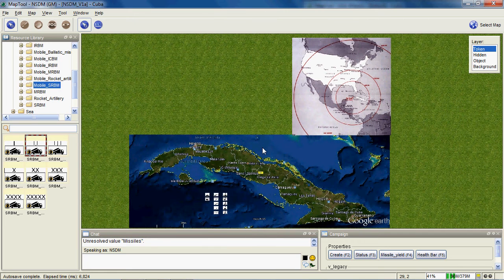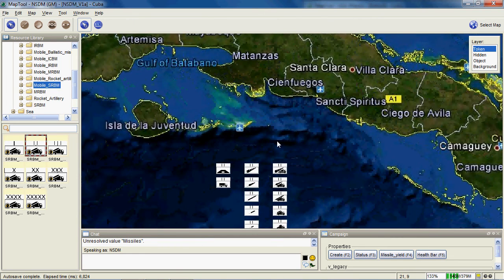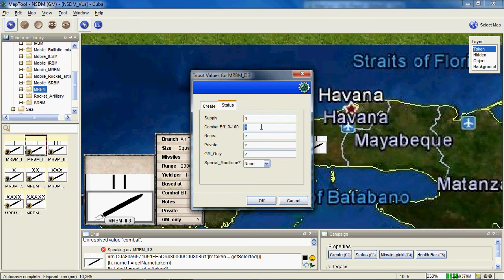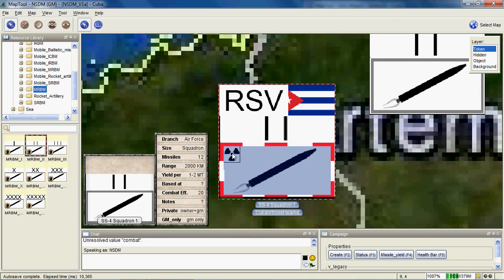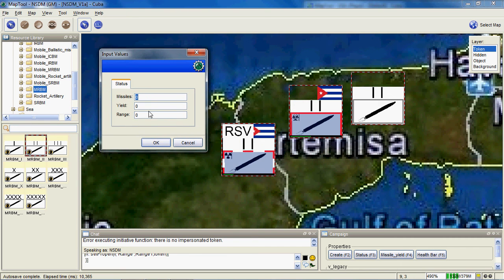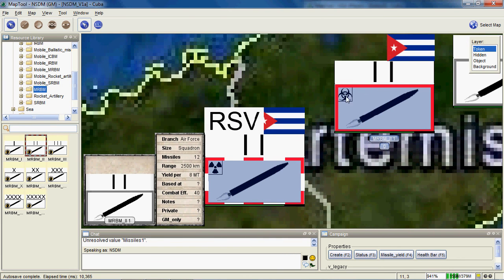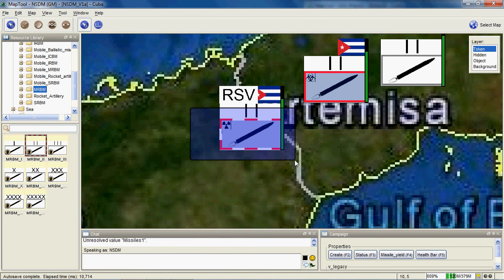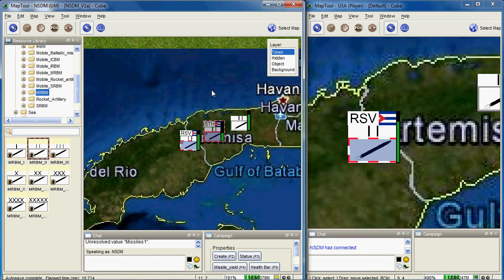cuban missile update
Video showing updates made to the NSDM maptools campaign, for use in the cuban missile crisis.